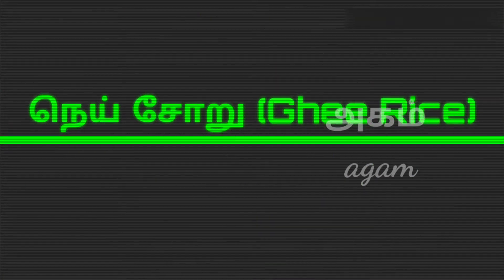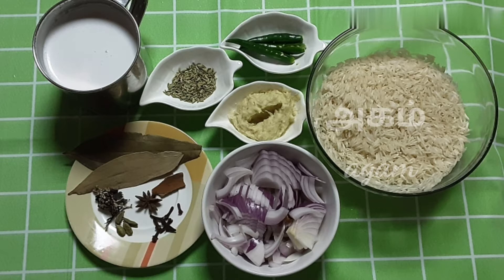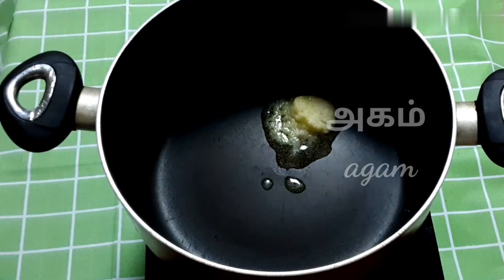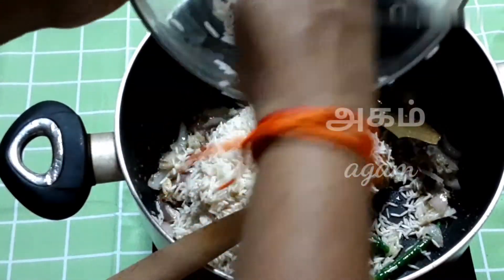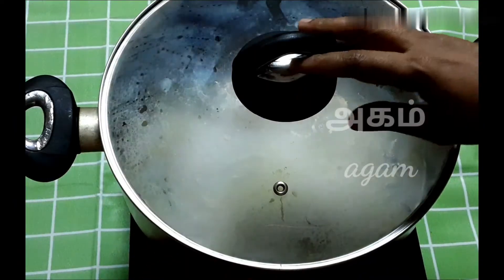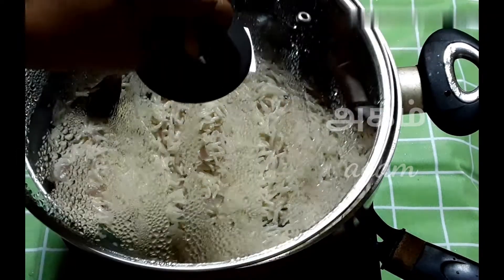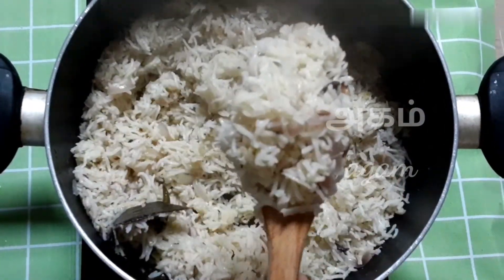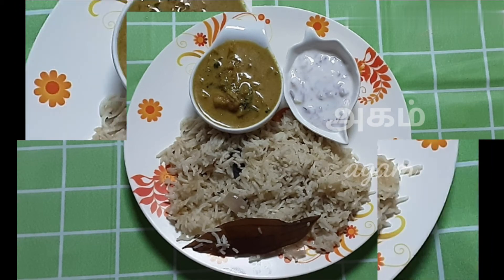Easy Recipe ||Ghee Rice||நிமிடத்தில் செய்து அசத்தலாம் நெய் சோறு